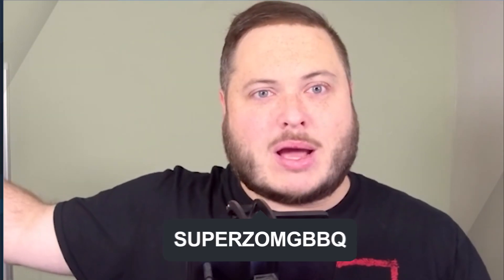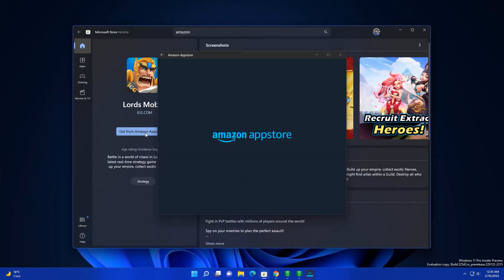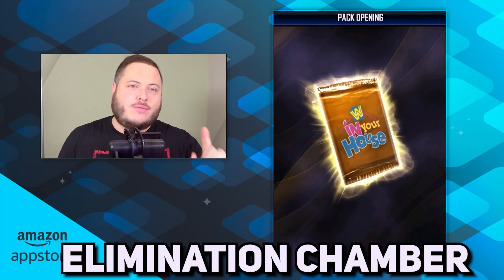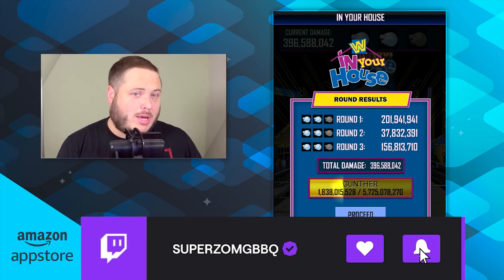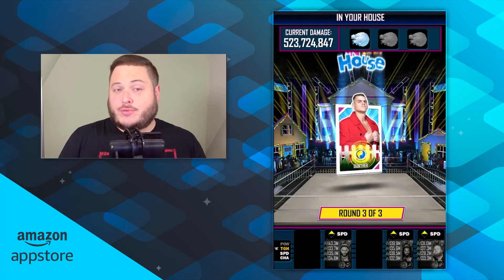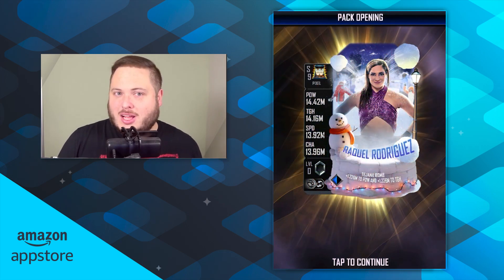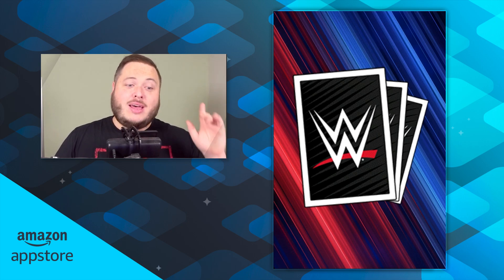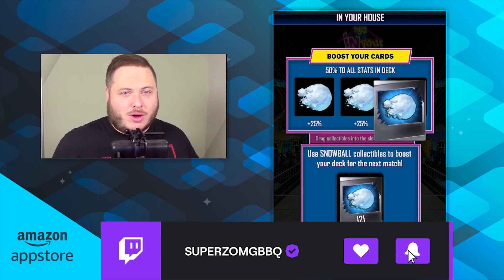How to Get FREE Christmas Cards and MORE Snowballs in WWE SuperCard!!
The Amazon Appstore is a growing selection of apps and games and the only app store to give you access to Amazon Coins. Amazon Coins are a digital currency that let you have access to the bests savings for your in-game purchases.